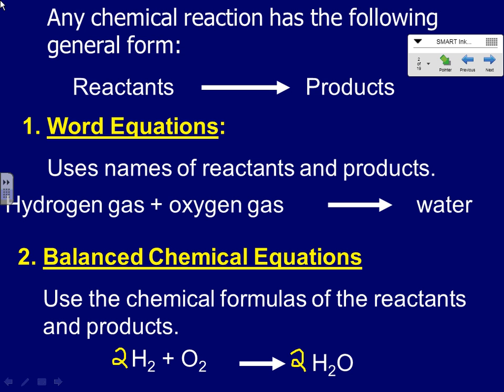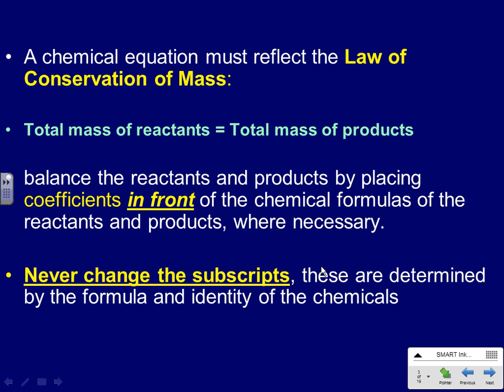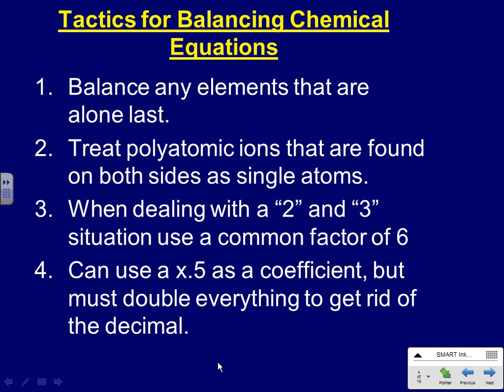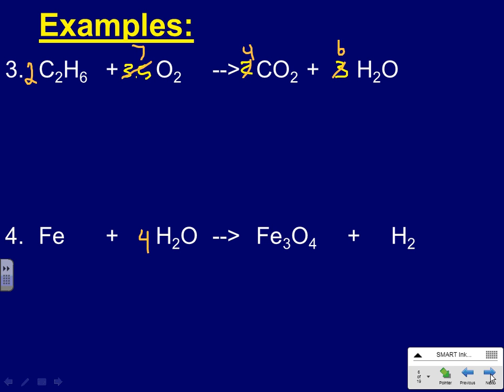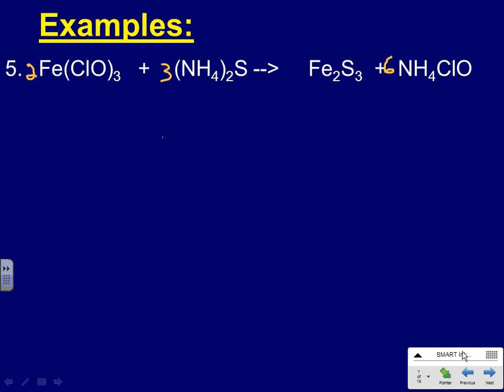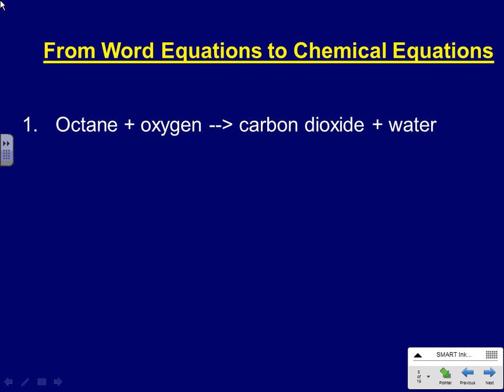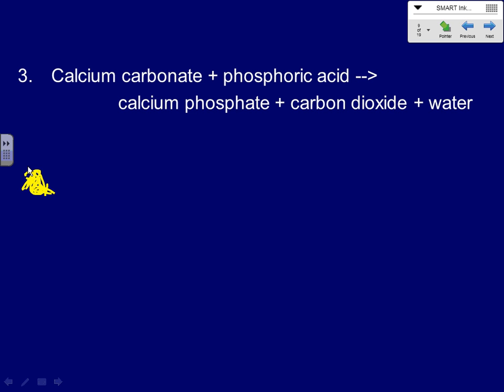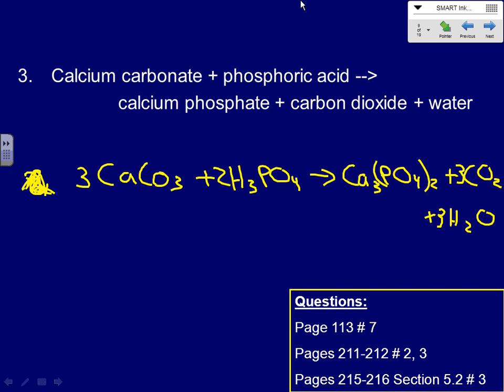SCH3U U1 P3 1.0 Representing Chemical Change